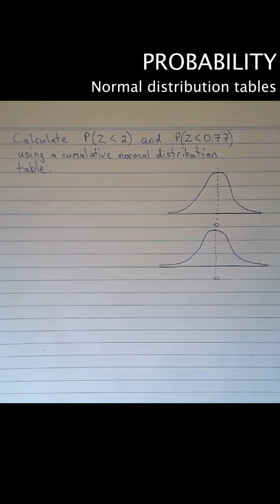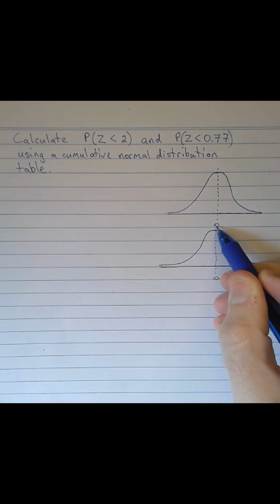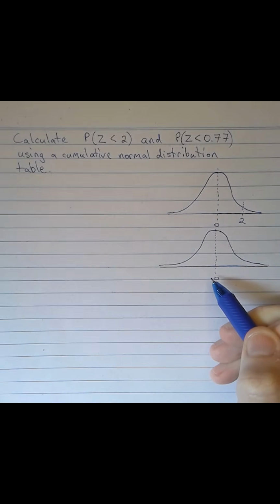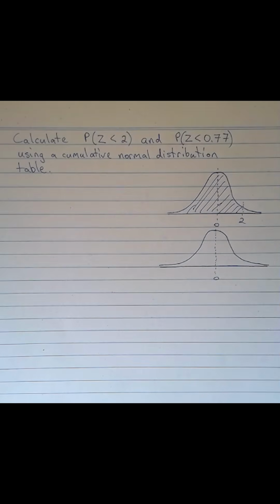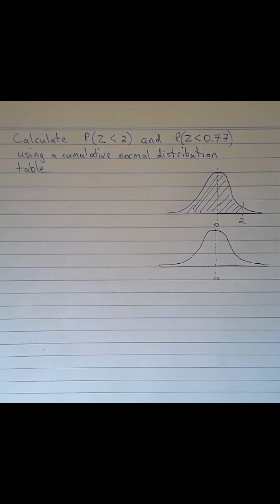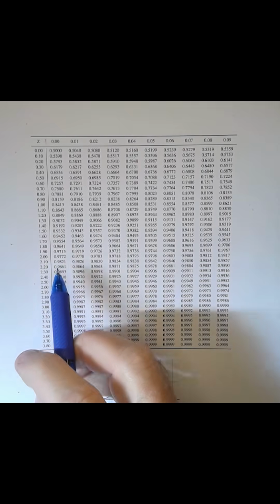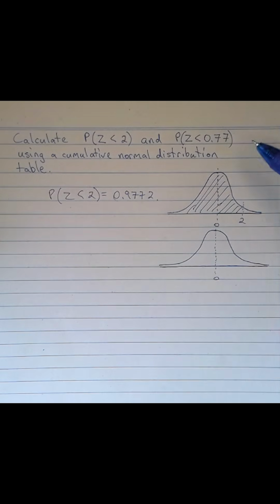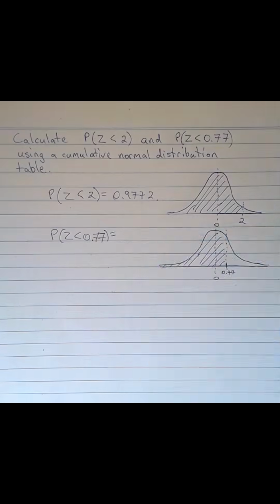Finding normal probabilities with a table P(Z less than z)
This video shows two examples of finding the probability that Z is less than a positive z value, for the standard normal distribution, using a cumulative normal distribution table.